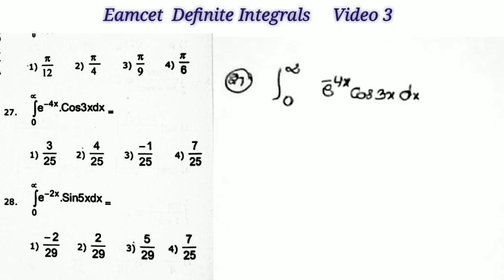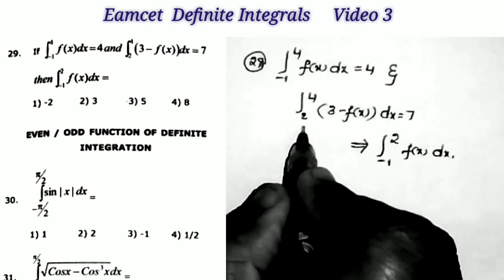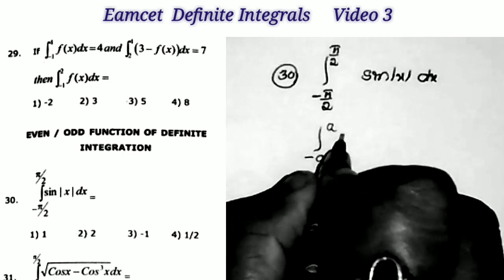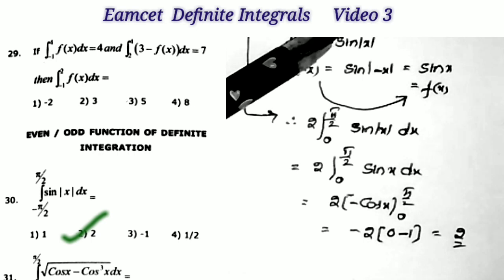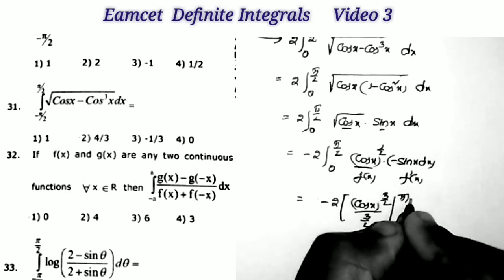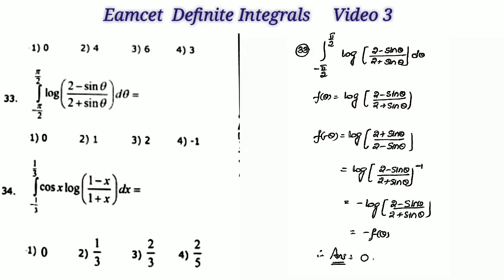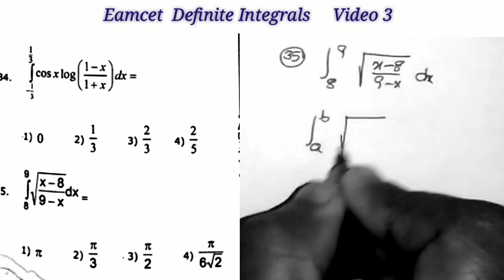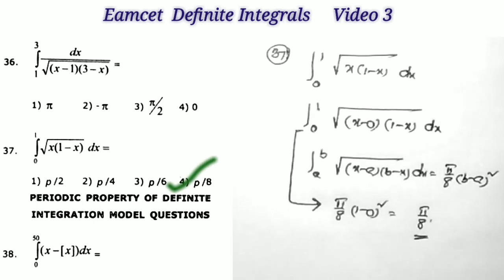Eamcet Coaching Classes || Eamcet 2021 preparation || Eamcet Definite Integrals